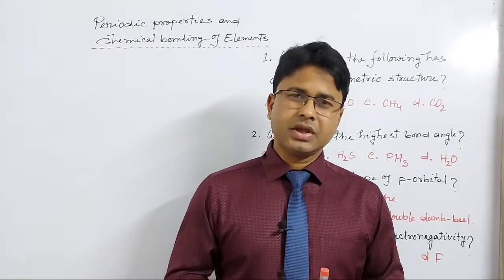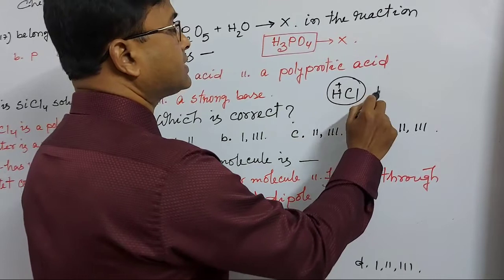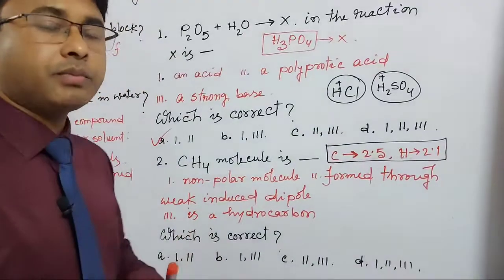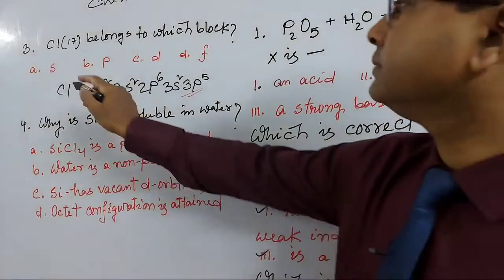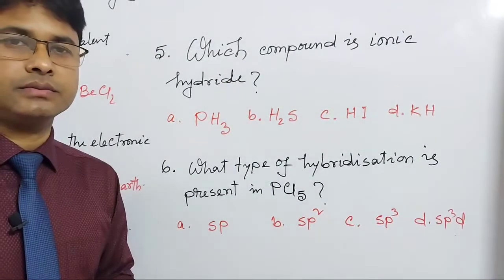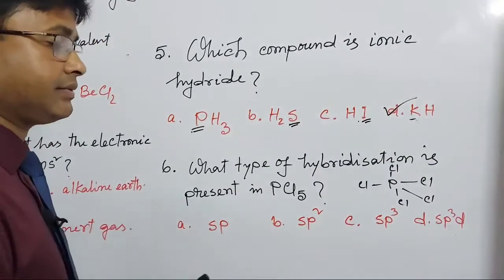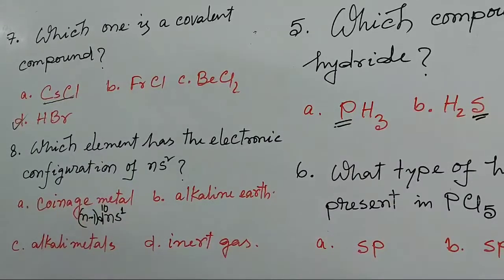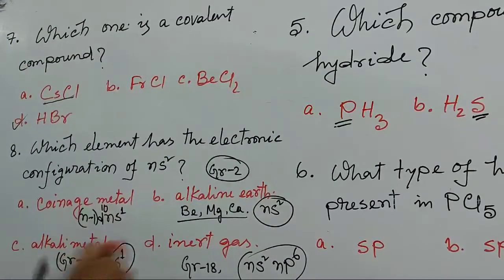14 February 2021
Chapter three (MCQ)